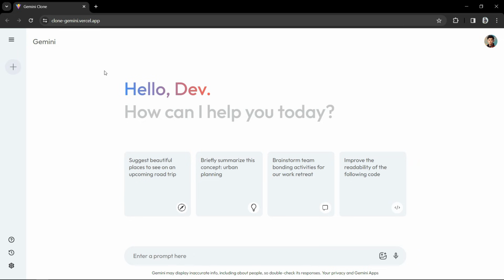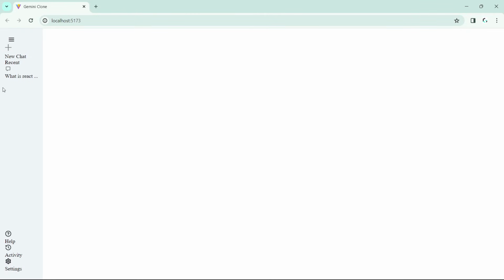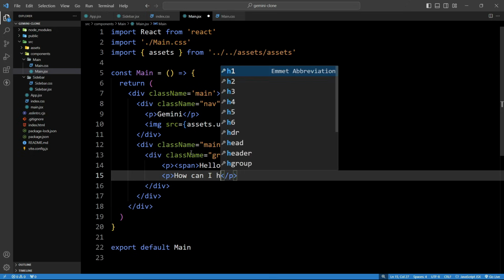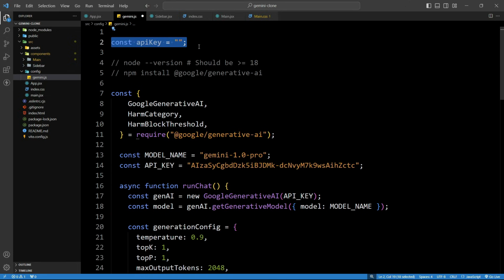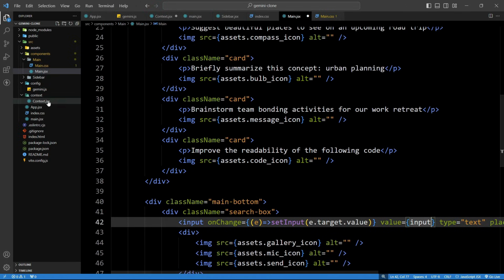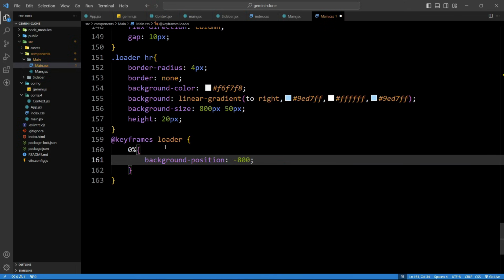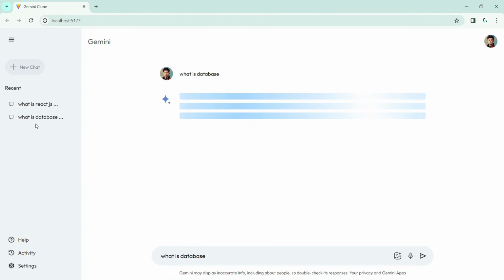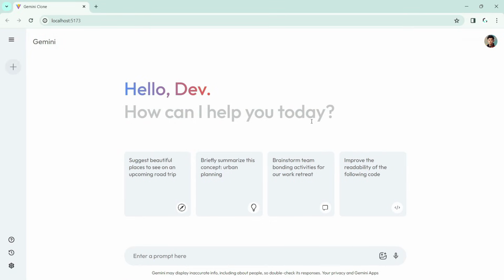Let's Build Google Gemini 2.0 Using React JS and Gemini API | Gemini Clone In React 2025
Build your own Generative AI App using Google Gemini API with React JS. Create AI App  like Google Gemini or ChatGPT step by step tutorial.

👉 Source code link is available in pinned comment.

✔️ Beginner + Advance + ES6 + Notes
✔️ 30 Project With Source Code
✔️ React Beginner course with project
✔️ Course Completion certificate
✔️ Chat Support

In this tutorial you will learn to create your own Generative AI app like Google Gemini or ChatGPT In React JS. In this step by step tutorial we will create a Gemini clone app using Gemini API for absolutely free. You can create this google Gemini app for your college project or personal portfolio.
Deploy this Gemini clone project online using Vercel or netlify then add the project live link in your resume.

Build your own version of Google Gemini App and share the screenshot on LinkedIn by tagging GreatStack page, and get featured on own LinkedIn page.

Time stamp:

00:00 Project Overview
02:58 Setup React JS Project
06:14 Create UI of Google Gemini App
47:06 Add Generative AI Functionality
01:17:54 Create Pre-loader animation
01:23:48 Add typing effect
01:34:34 save prompt in sidebar
01:48:33 Make the app responsive

Laptop used in this video